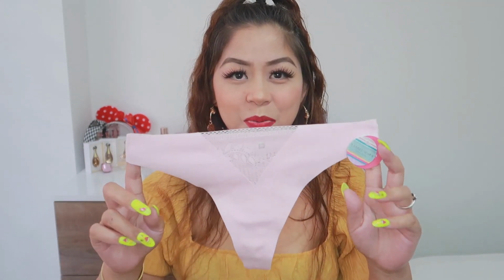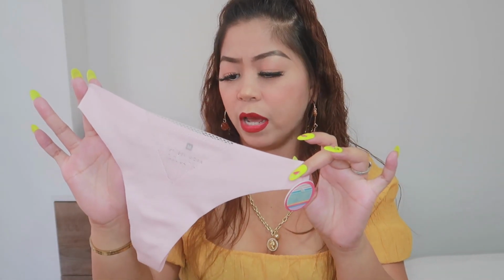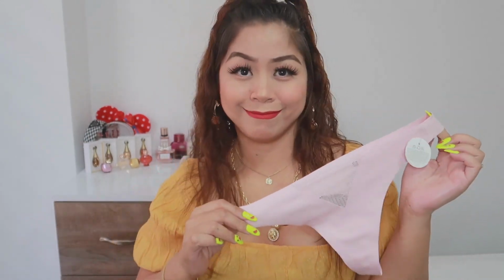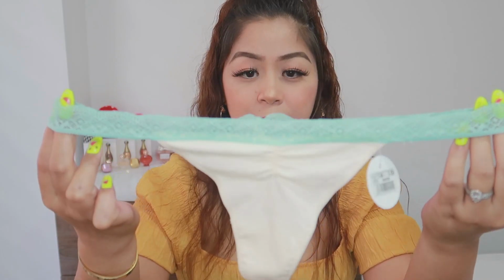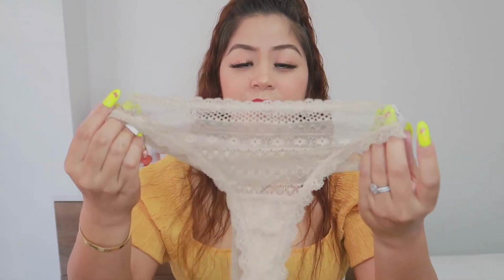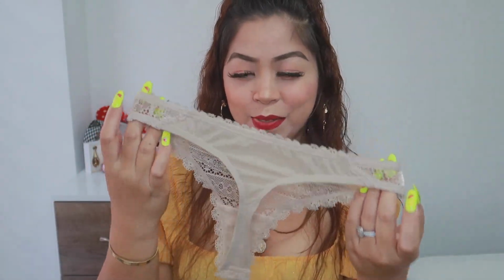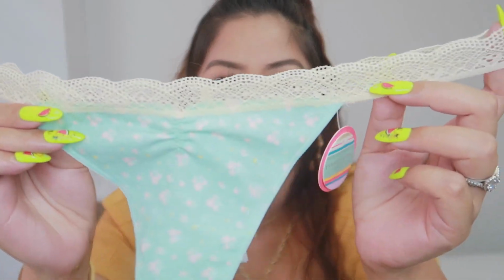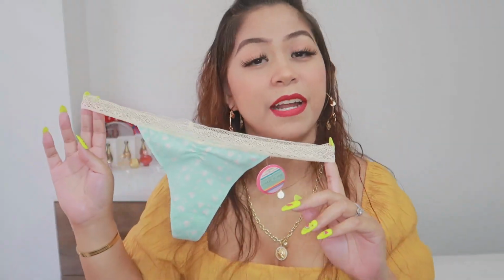SEXY LINGERIE TRY ON HAUL Ft YSABEL MORA | PART 12 | JustSimplyClaire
SEXY LINGERIE TRY ON HAUL Ft YSABEL MORA isa a very popular brand in Europe,Russia and Ukraine.the fabric they're using is really good quality.

-Let's spread the LOVE ❤️ not Hate-...Stay safe.

Camera use:
Sony Cyber-shot DSC-WX500
Canon 77d
Canon g7x Mark ii
Iphone 11